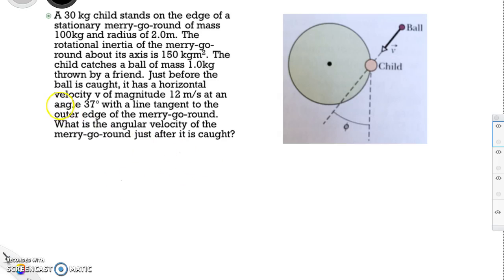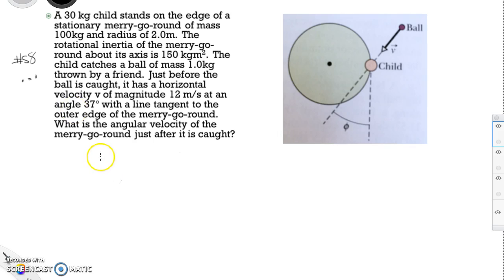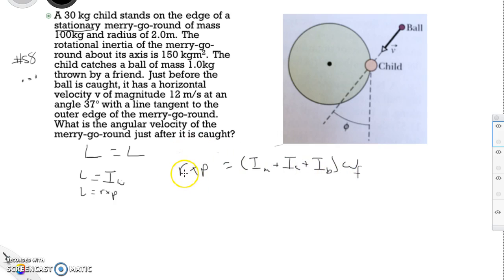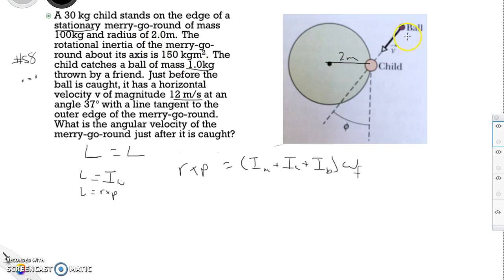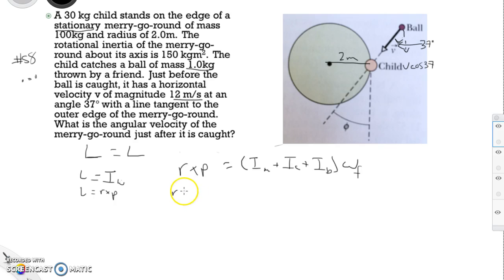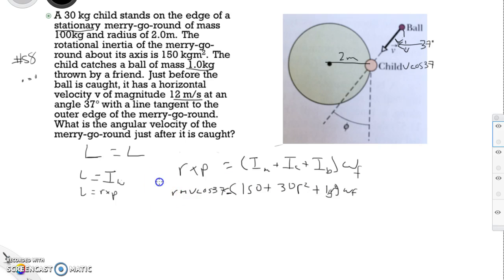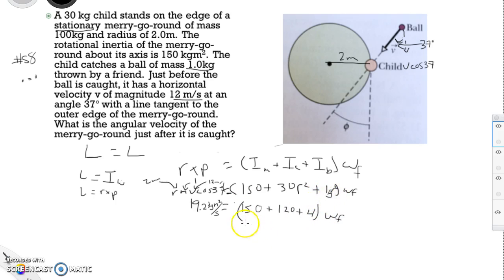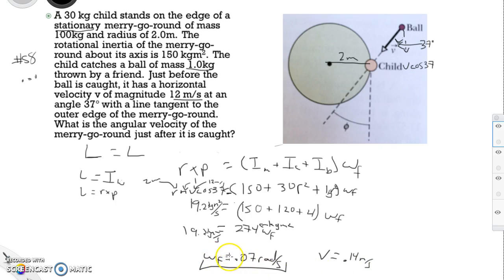AP Ch 11: Rolling + ang momentum, part 10: conservation of L 3